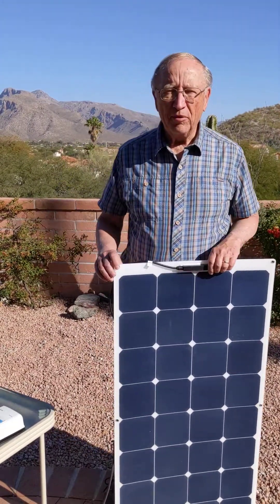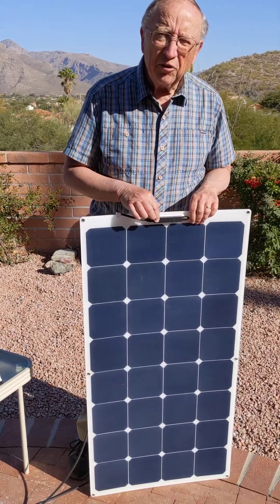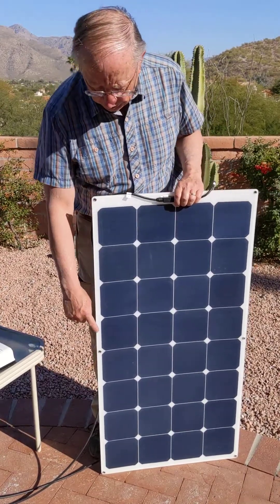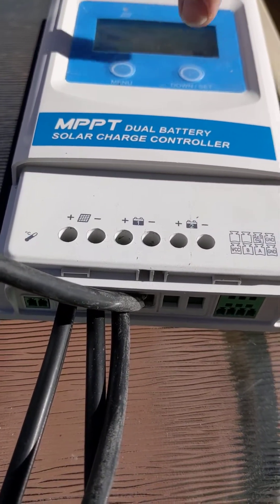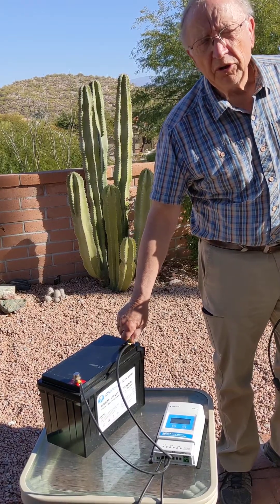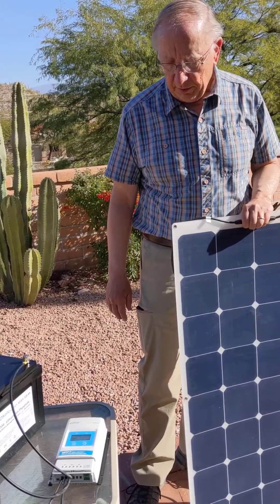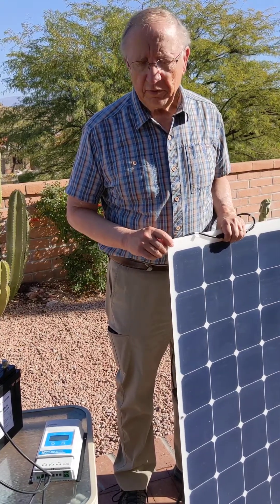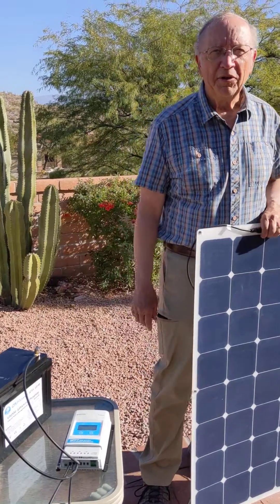Demonstration of a simple solar system and details on it's components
Demonstration of simple solar system with detailed explanation of each component and how Custom Marine Products has specially designed and spec'd each of the three major pieces (solar panel, solar controller, lithium battery).  Plus some points on why our products are ideal for boaters.

- Marine grade solar panels
  1. Highest grade cells available (A+ grade) 23.7% efficient, highest commercially available
  2. Junction box filled with silicone for saltwater protection
  3. MC4 connectors for waterproof connections
  4. Blocking diodes and Sunpower cells that both aid performance when partially shaded
  5. Special marine laminates that won't degrade in the sun over time
  6. Highest watt hours produced per day per square inch

- Solar controllers
  1. All have remote meter so solar system can be monitored easily
  2. Highest efficiency MPPT available
  3. Built for marine use
  4. High reliability
  5. Ease of use
  6. Offer a controller that can charge two battery banks at once
  7. Support wide variety of batteries including lithium iron phosphate

- Lifepo4 lithium marine batteries
  1. High quality cells
  2. high quality and high functionality BMS
  3. Built in battery monitor with Bluetooth App
  4. Low battery alarm on some we carry
  5. 150 amp draw on most batteries we carry so can be used for start, windlass, etc (most others are max 100 amp)
  6. Drop in compatible with AGM and lead acid (Group 31, 27 sizes, 4D and 8D sizes)
  7. Lighter by 50%, more efficient charging, can draw don 95% vs 50% for lead acid